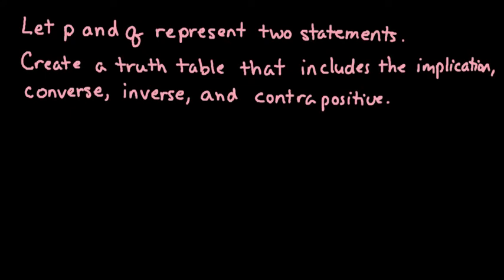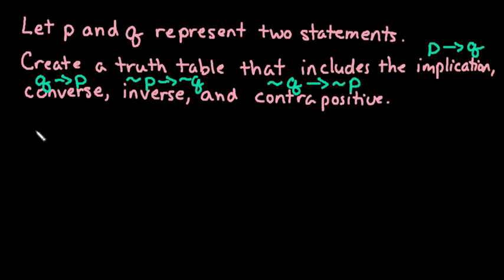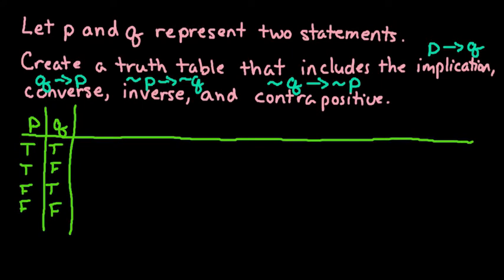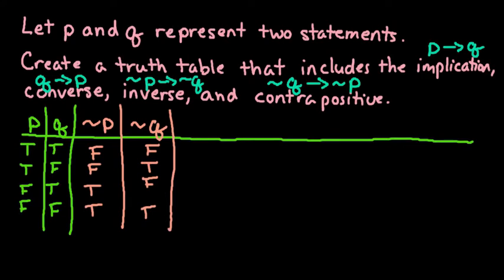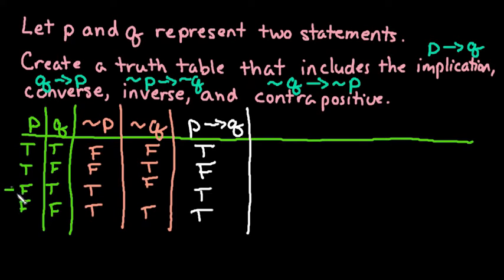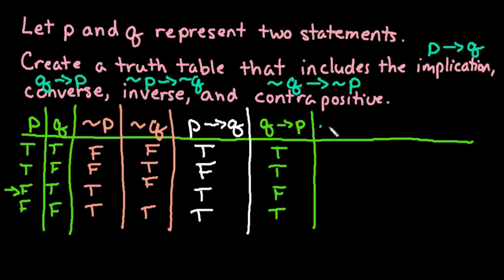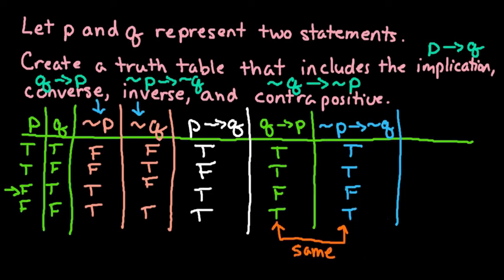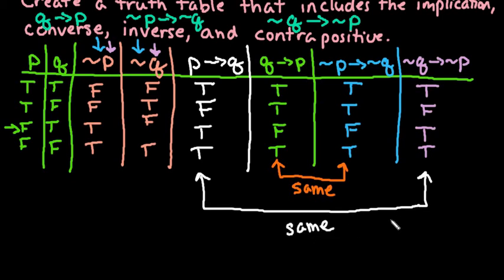Truth Table for Implication, Converse, Inverse and Contrapositive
Learn how to create a truth table for the converse, inverse and contrapositive. I start with the implication to be able to see the comparison between each of them.